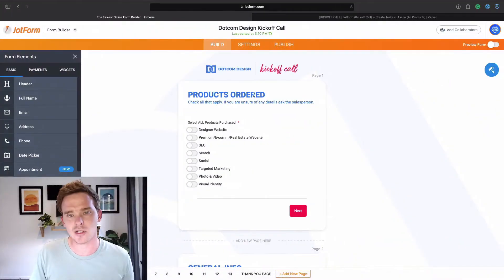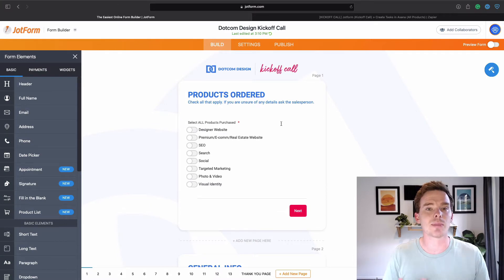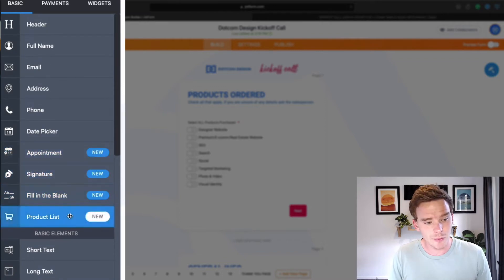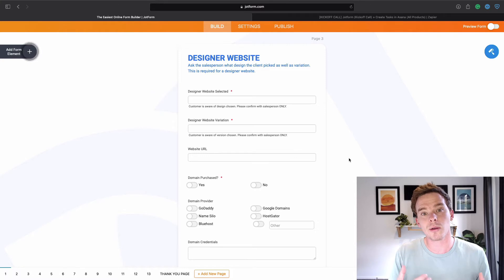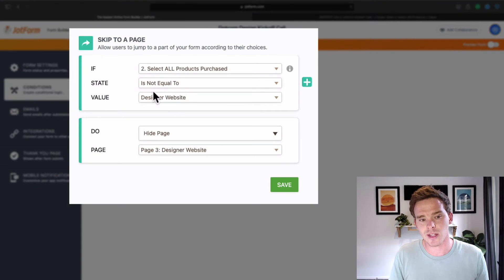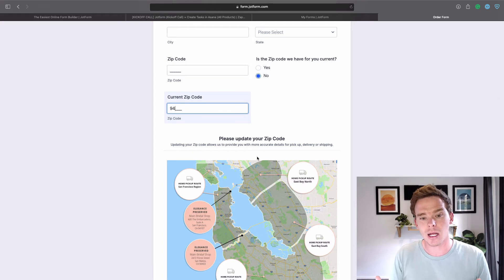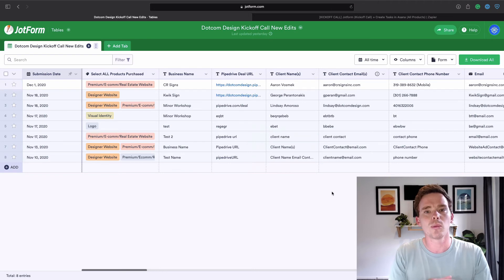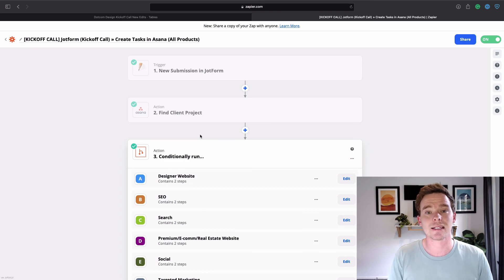Power up your tech stack with Jotform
A lot of my clients who use Asana and(or) Pipedrive use the built in forms options to collect leads and streamline their workflows. However, in both Asana and Pipedrive, the form builders and integration options are pretty basic. This is okay for simple workflows, but sometimes you need something a bit more powerful.

Jotform is my go-to recommendation when my clients need a capable and but easy to use form builder.

The thing I like most about Jotform, is that it's really quick and easy to build a form. Jotform has all the field types you need and it's very quick and easy to create a powerful form. You can customise the look and feel of the form to make it consistent with your brand and the forms look great on any device.

In particular, I like being able to add in conditional logic to turn on or off different sections or questions based on the answers to previous questions. Recently I was working with a client and based on the users zip code we were able to change the subsequent questions in the form to collect additional information.

With Jotform, you can also integrate 3rd party payment providers like Square, Paypal and Stripe. A client I worked with a few years ago sold spots in her painting workshops using Jotform with the Paypal integration. Especially for someone not as confident with technology, Jotform made the process really simply.

And with Zapier you can connect Jotform to any of the other tools you use. With one of my long-term clients, they have Jotforms for things like customer service, client onboarding and content submissions. Using Zapier we can generate Asana tasks for their team when the different forms are filled in.

If you find Asana or Pipedrive's built in forms limiting, I highly recommend Jotform. Please let me know if you have any questions in the comments below!